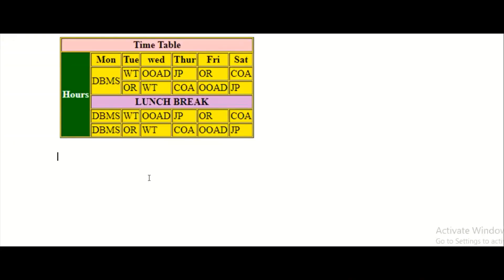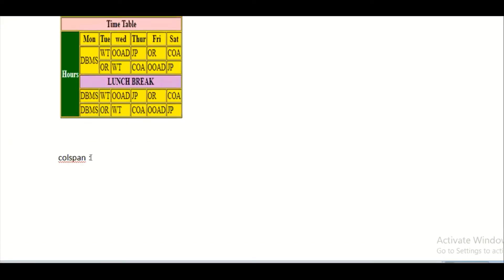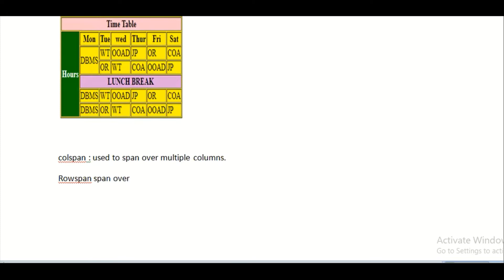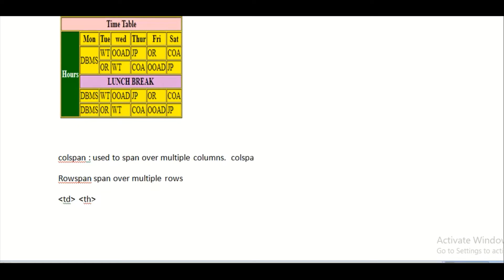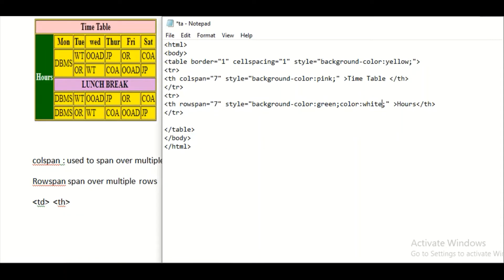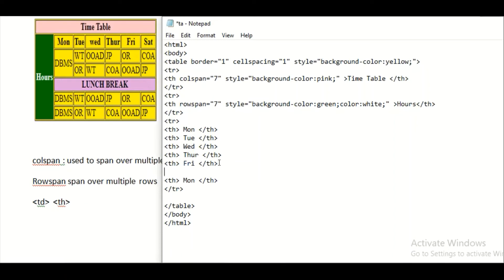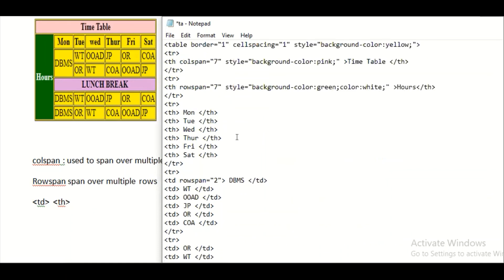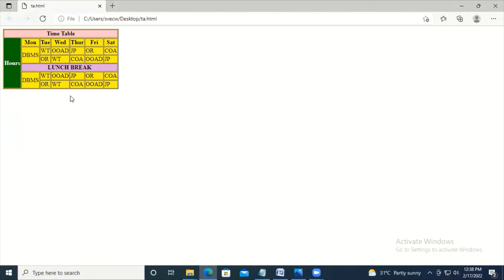wt #19| Create tables using rowspan and colspan in html | How to create Time Table using html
To make a cell span over multiple columns, use the colspan attribute.
To make a cell span over multiple rows, use the rowspan attribute.